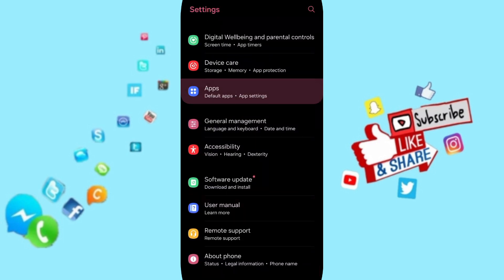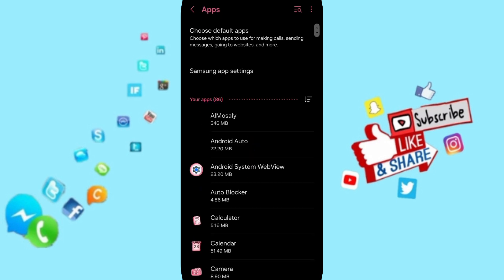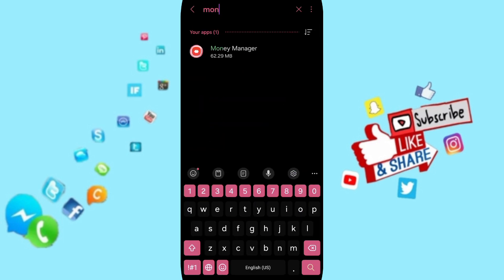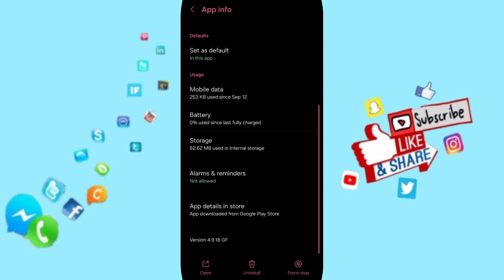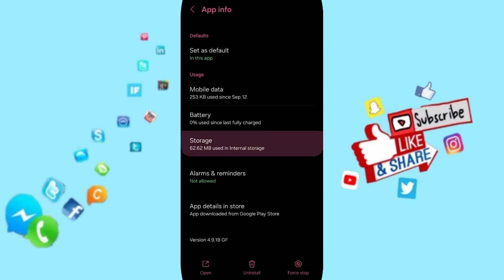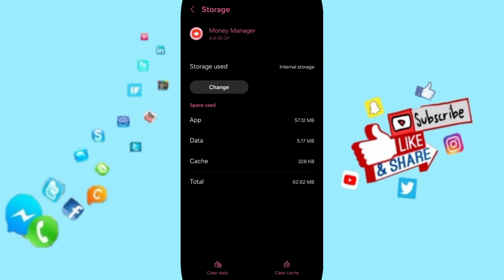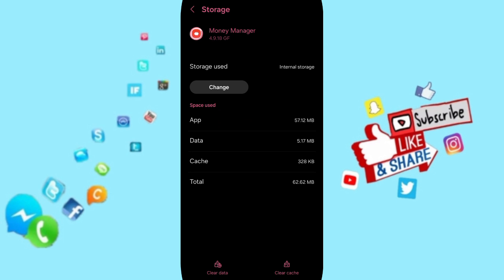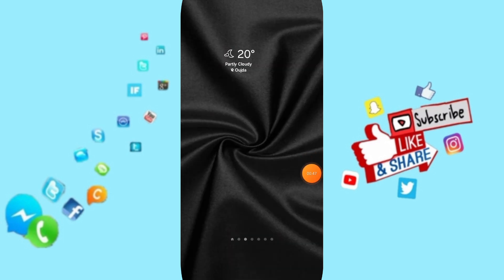How To Fix And Solve Being Slow On Money Manager App | Final Solution